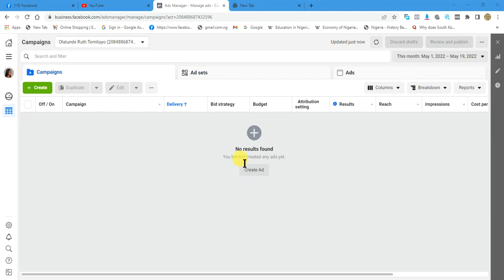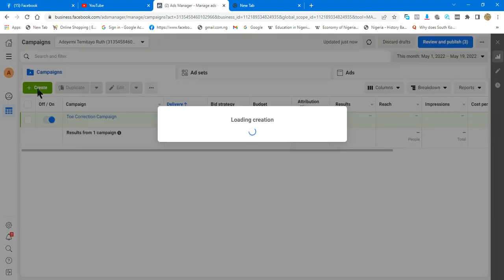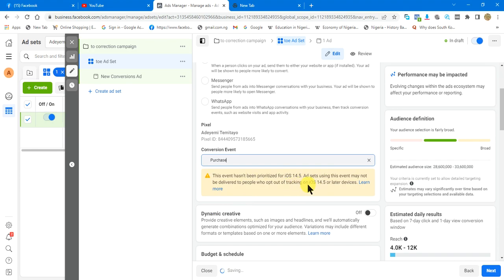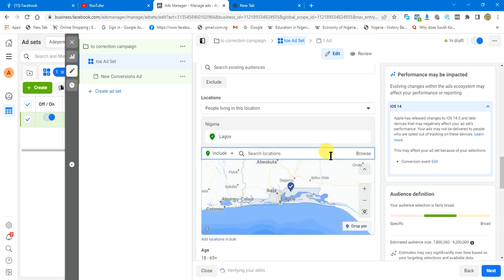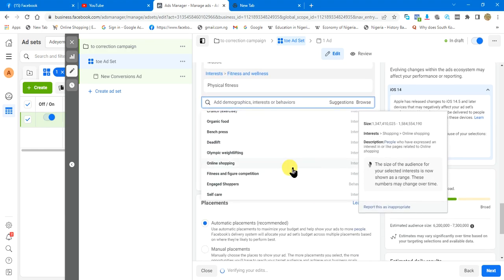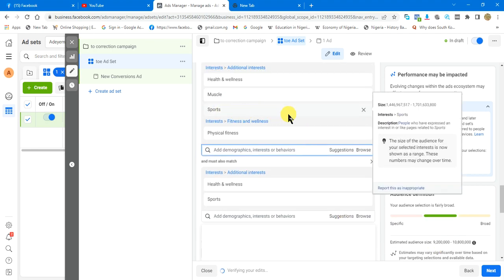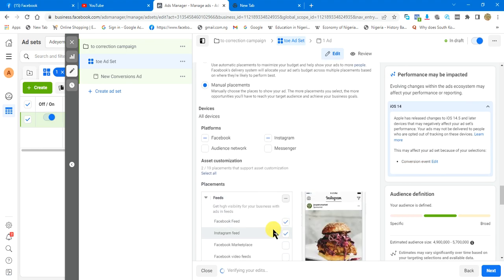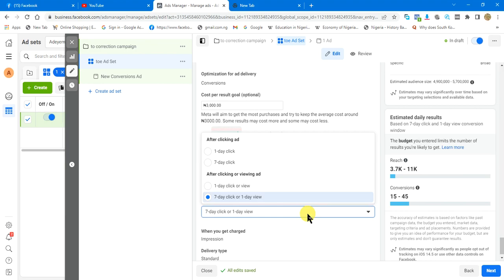HOW TO RUN FACEBOOK CONVERSION AD 2024